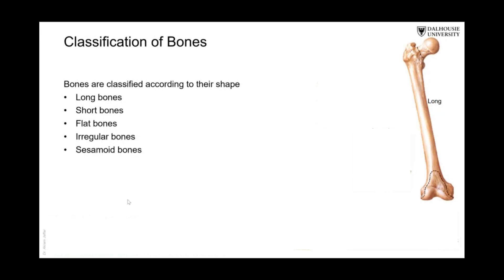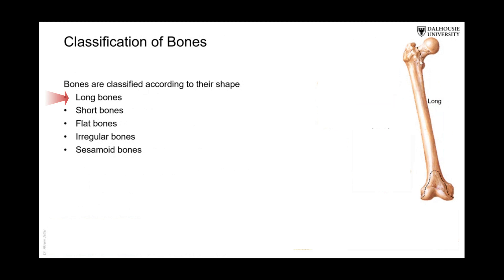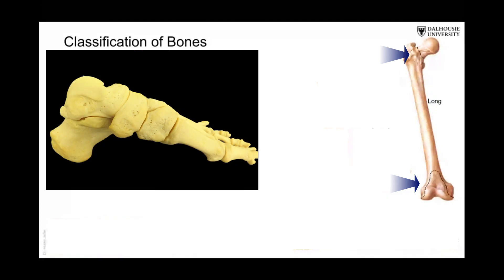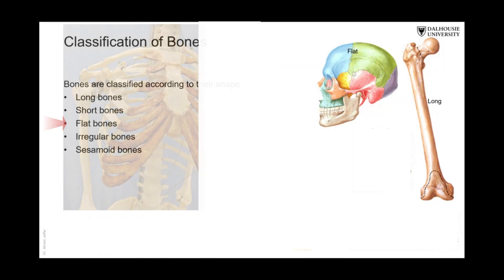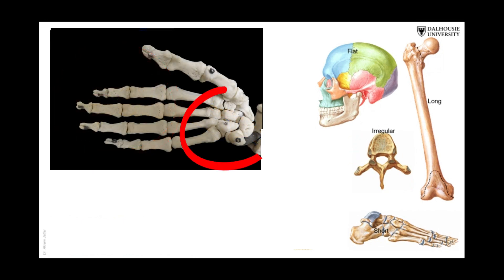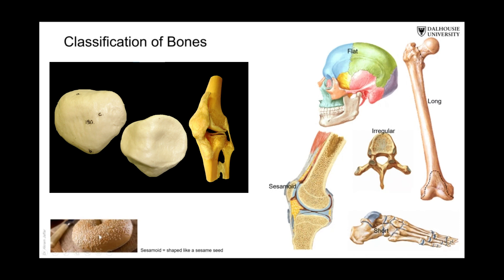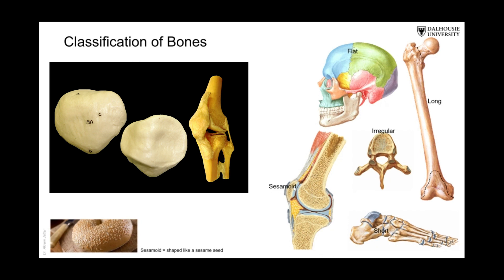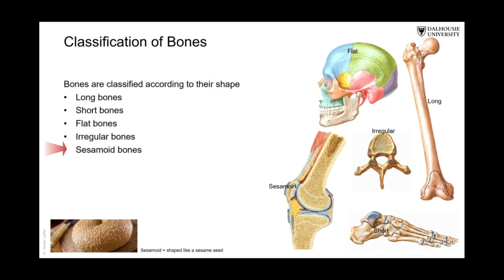Classification of bones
Bones are classified according to their shape
Long bones
Short bones
Flat bones
Irregular bones
Sesamoid bones